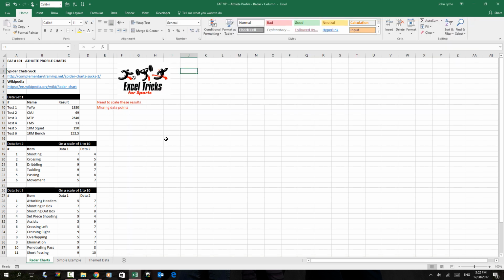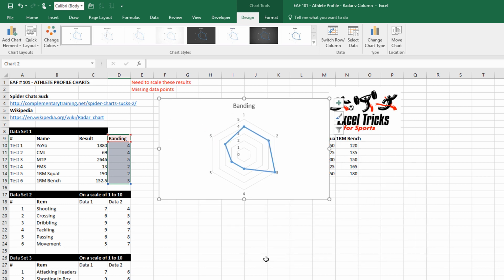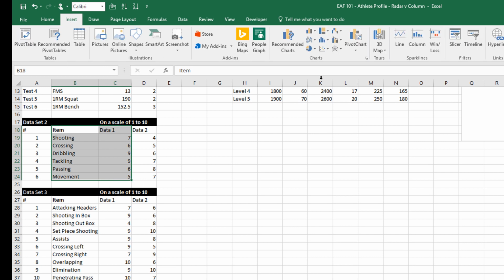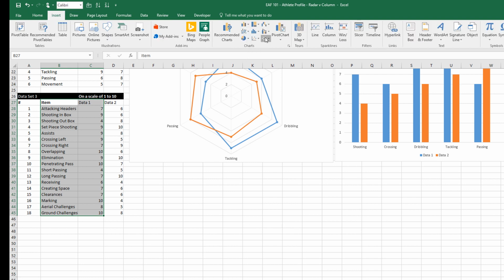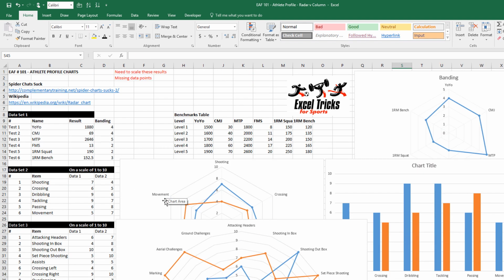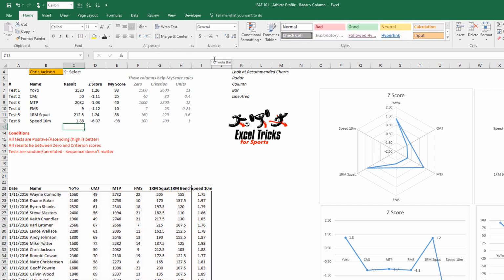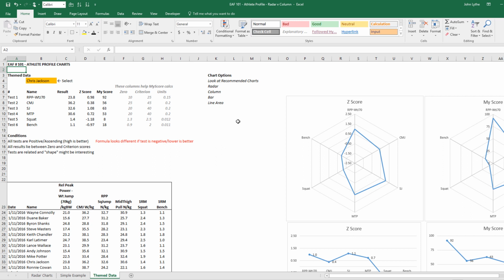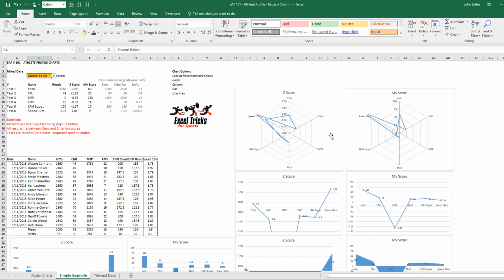EAF #101 - Are Excel Radar Charts Useful?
This video talks about Excel Radar charts (also known to some as Spider charts).  After a demo of how to make them the video walks through the 3 ways that you can scale your data to prepare for charting and some of the alternate options.

This channel is all about excel for people who work in sport and use Excel for 2016

If you are interested in more Excel tutorials check out my three series on Vimeo for S&Cs and Sport Scientists

Intro to Excel for S&Cs
Tricks or TricksUS = 50%

Excel Tricks for Sports: Create an Athlete Monitoring System
Track or TrackUSA = 50%

Excel Tricks for Sports - Strength Training Manager
ET4S or ET4SUSA = 50%

If you are a performance analyst then consider this video series and other excellent resources from the videoanalyst